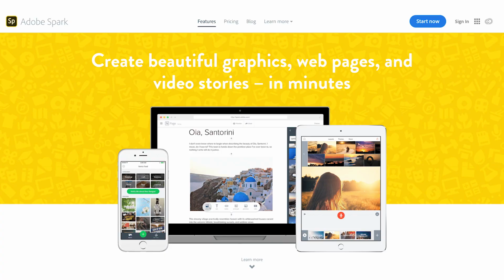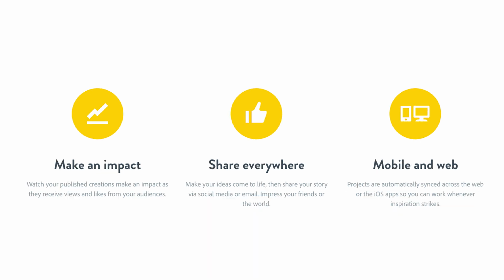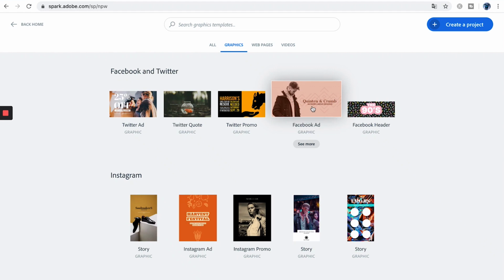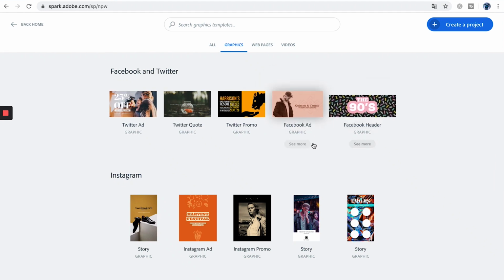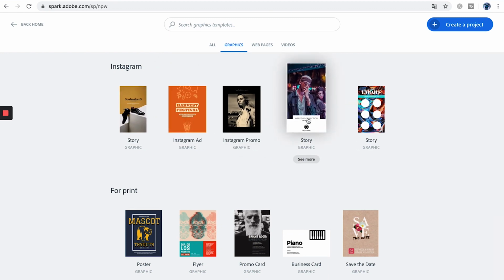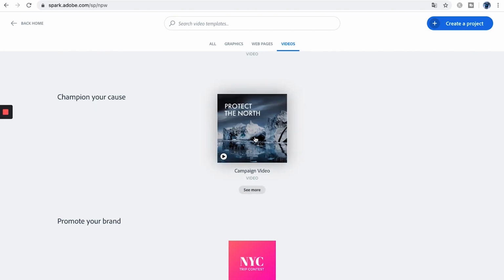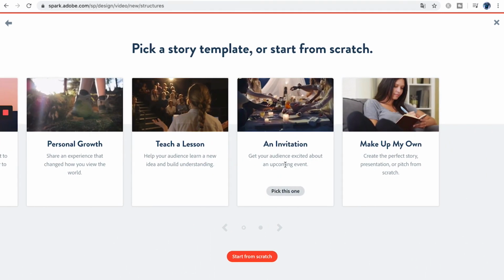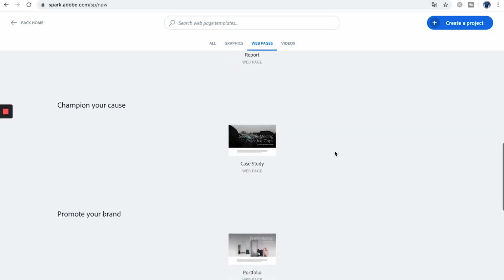How to Create Social Media Posts (without Photoshop) | Adobe Spark Review⚡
Hey creative entrepreneurs! Struggling to get noticed on social media? You need better social media graphics! Today I want to introduce you to a free tool that allows you to create a stunning social media posts without any technical knowledge using Adobe Spark.

What is Spark? Adobe Spark is an integrated suite of media creation applications for mobile and web developed by Adobe. It has 3 design features: Spark Post, Spark Video and Spark Page.

Spark post is the most popular tool among the three. It allows you to add texts on your photos and stylish your graphics with just a few clicks.

There are two versions: free and paid. The free version is already very good for most people. The paid version is available as a standalone subscription or as part of an Adobe Creative Cloud plan. You get full access to premium templates, Adobe fonts and more. You can even add your brand to make anything you create uniquely yours.

I'm just telling you my own opinion. Spark is a great tool for some people, but not for everyone. If you want to make a living in the creative industry, I would highly recommend you using more professional tools (e.g. Photoshop).